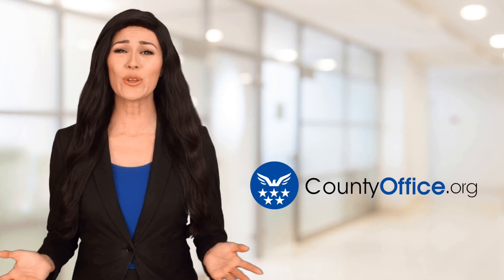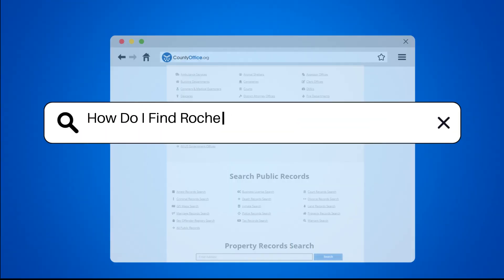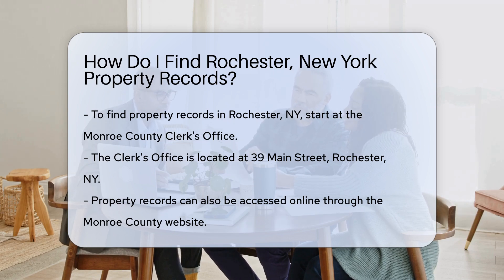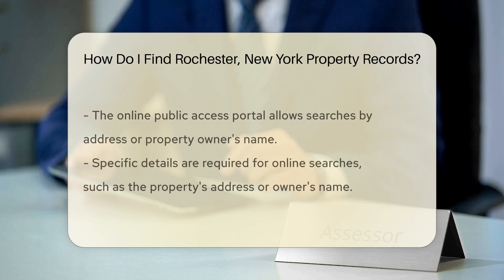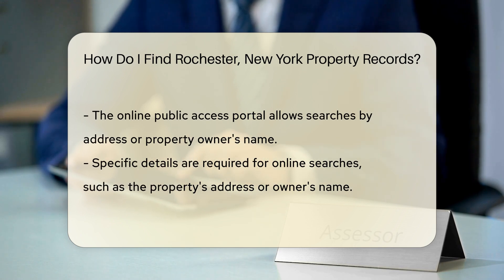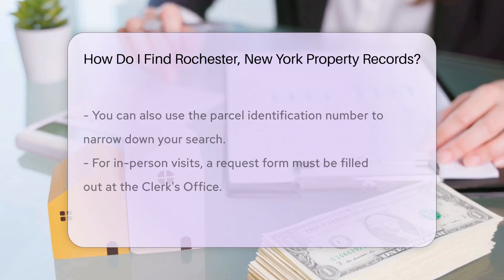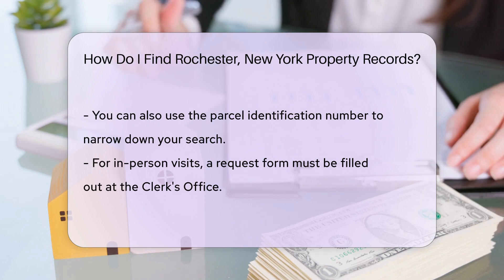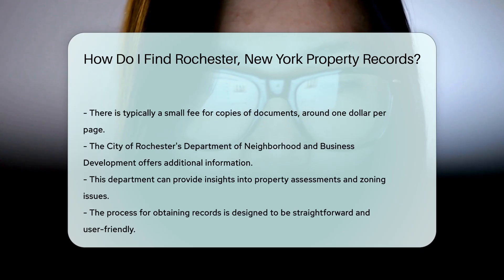How Do I Find Rochester, New York Property Records? - CountyOffice.org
How Do I Find Rochester, New York Property Records? In this insightful video, we delve into the process of finding property records in Rochester, New York. Discover how you can access property records both in person and online through the Monroe County Clerk's Office. Learn about the public access portal on the Monroe County website that allows you to search for property records by address or property owner's name.

Gain valuable tips on providing specific details during your online search to streamline the process. Understand the importance of filling out a request form if you prefer an in-person visit and be prepared for any associated fees for document copies. For a more comprehensive understanding, explore the insights provided by the City of Rochester's Department of Neighborhood and Business Development on property assessments and zoning.